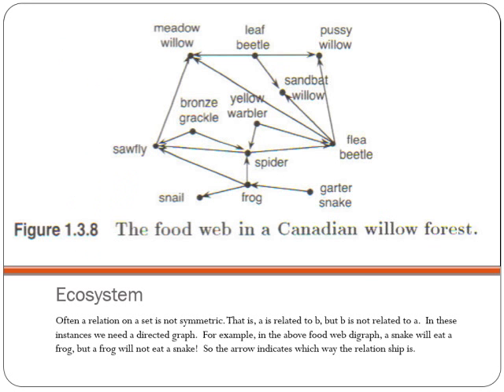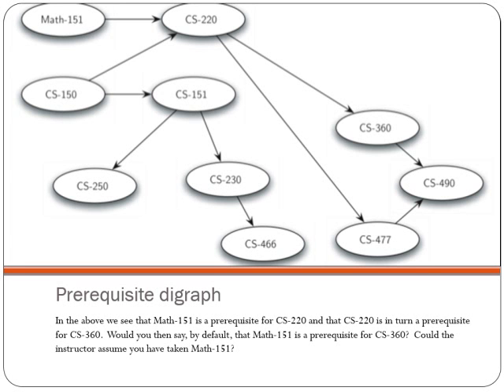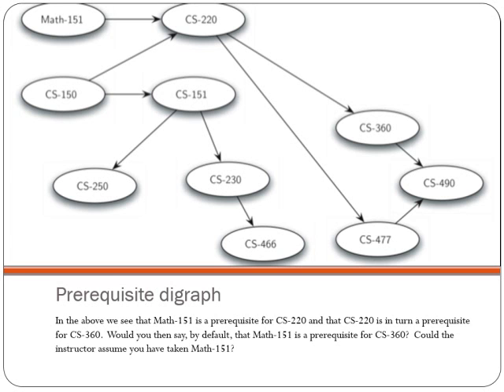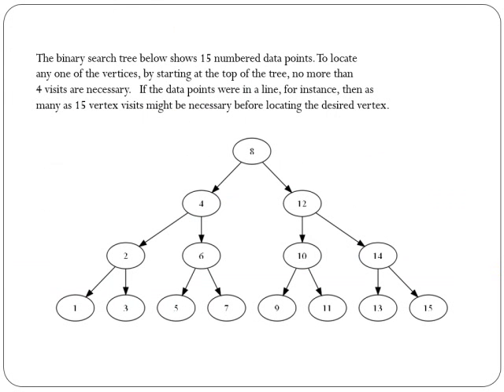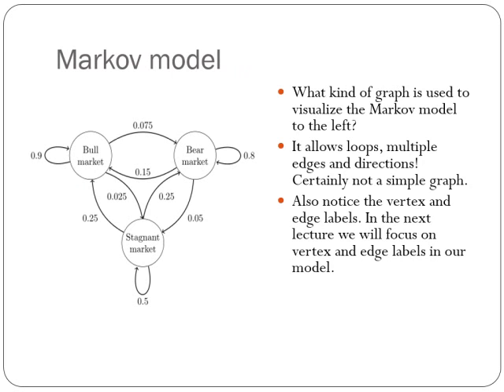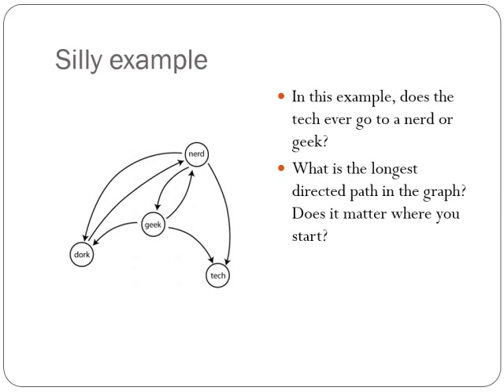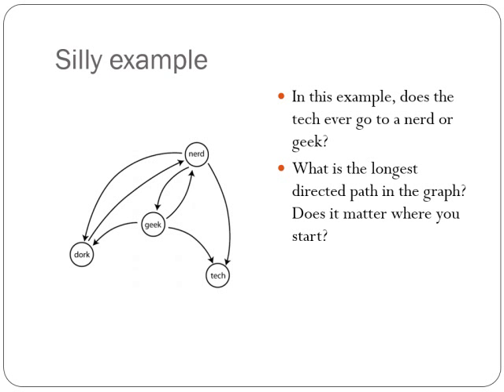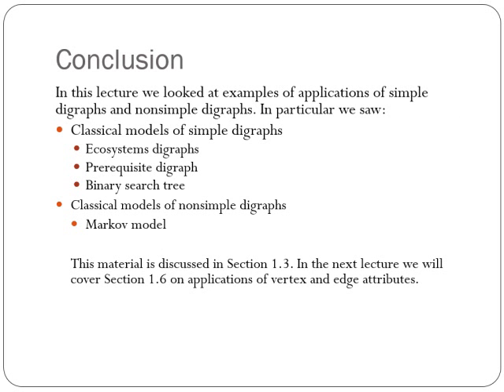MATH 5870 Module 1 Applications Video 2